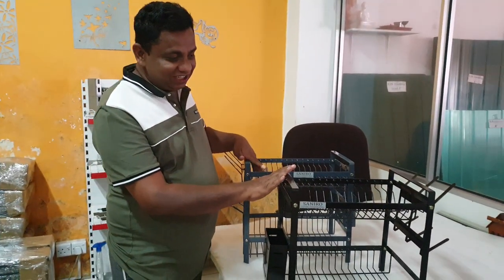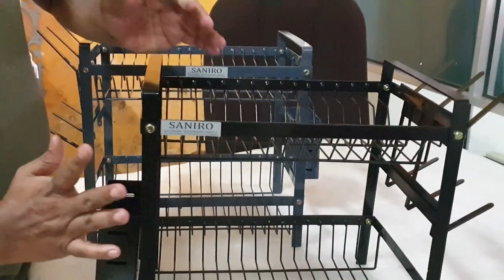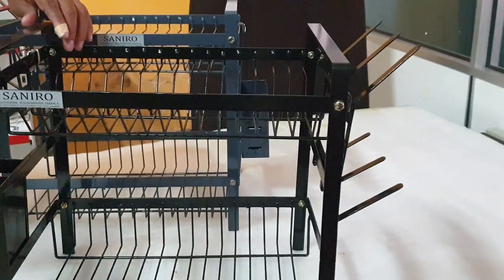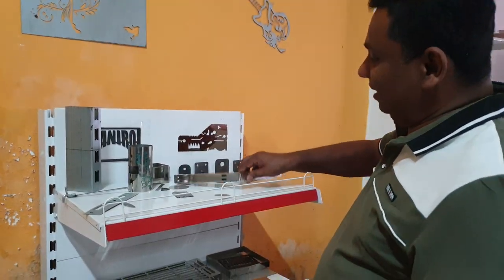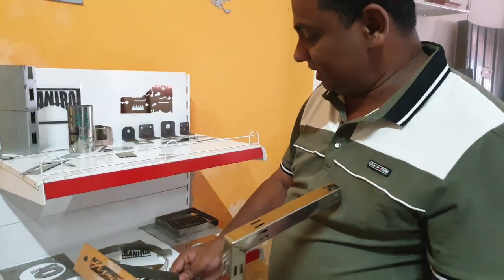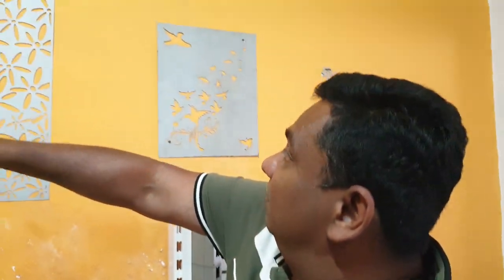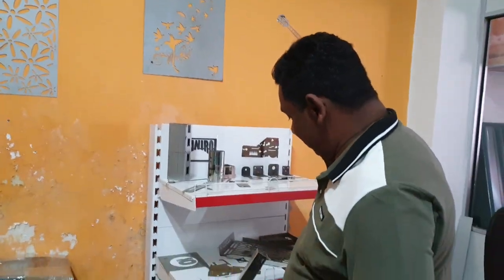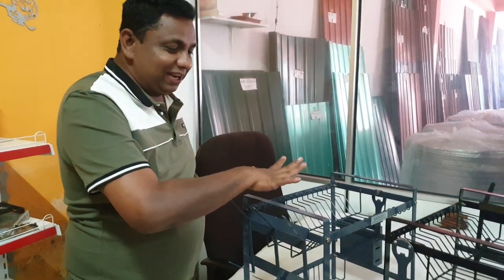saniro . කුඩා පිගන් රාක්ක.